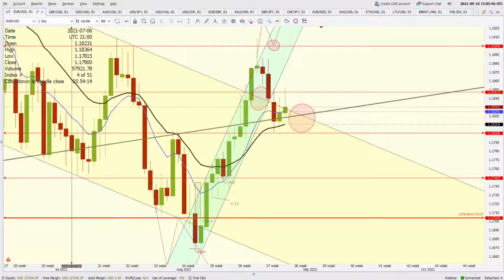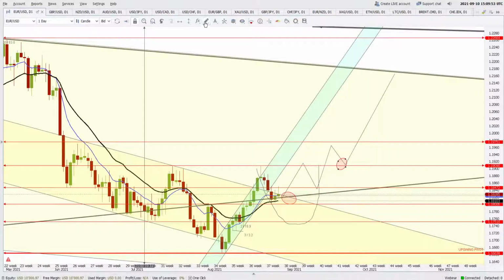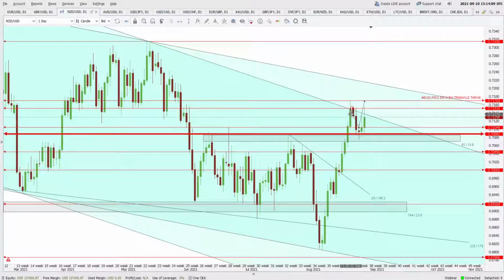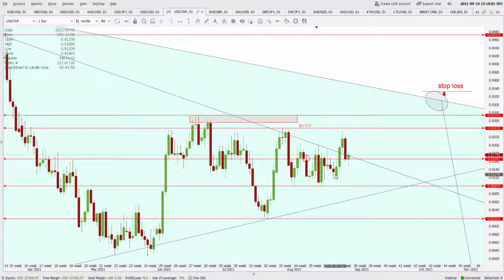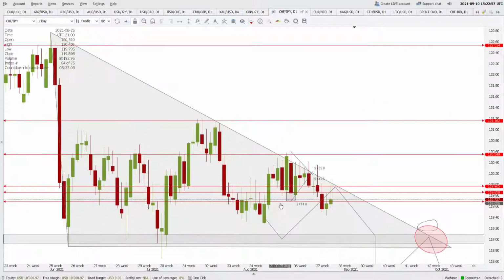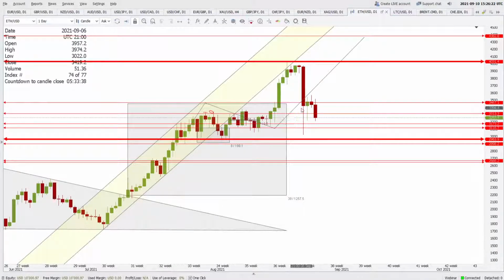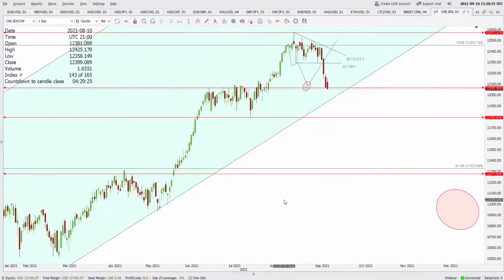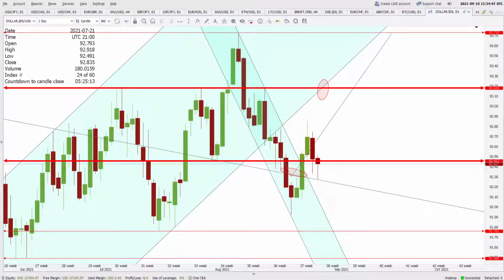EUR/USD, GBP/USD Technical Analysis 10/09: EUR/USD Bearish Pinbar Again